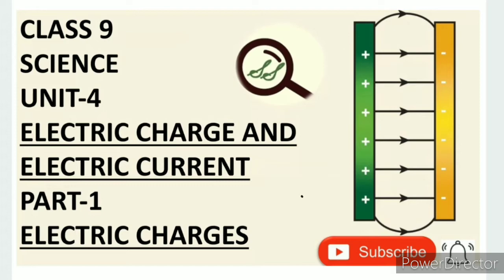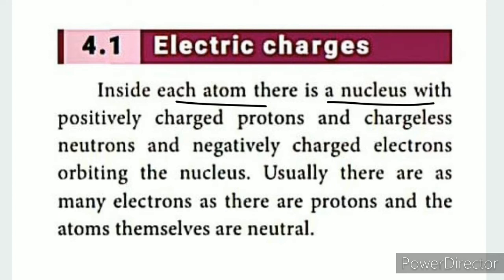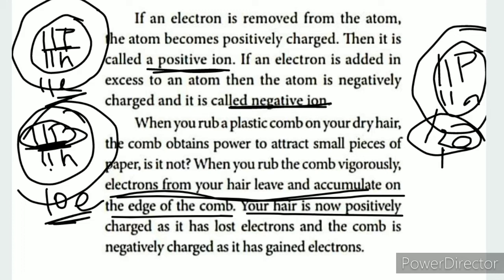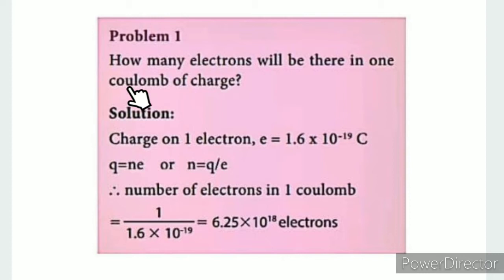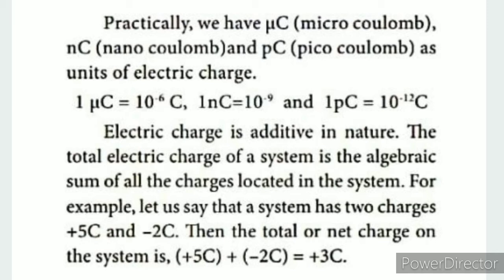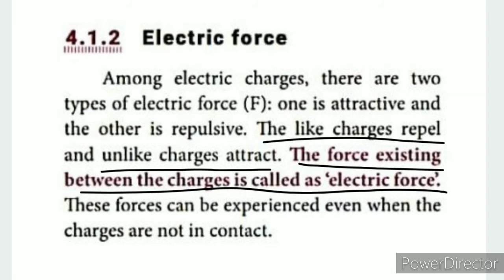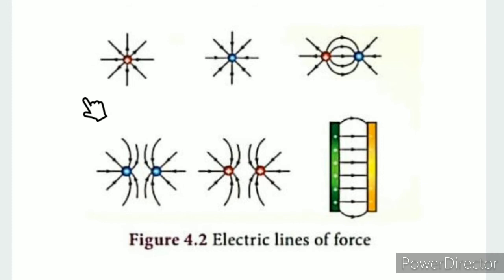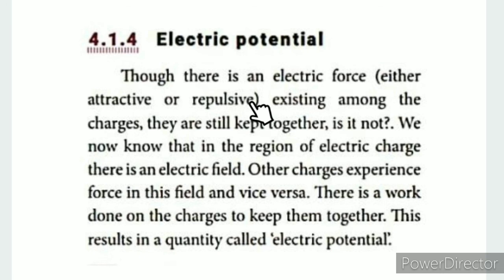CLASS 9 SCIENCE UNIT-4 ELECTRIC CHARGE AND ELECTRIC CURRENT PART-1 ELECTRIC CHARGES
CLASS 9 SCIENCE | UNIT-4 ELECTRIC CHARGE AND ELECTRIC CURRENT| PART-1 | ELECTRIC CHARGES | TN SAMACHEER SYLLABUS